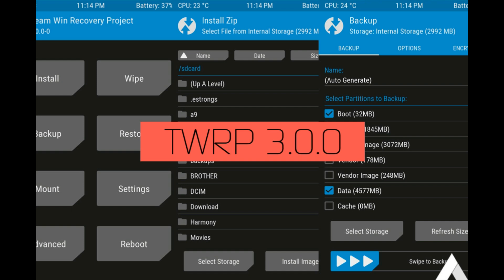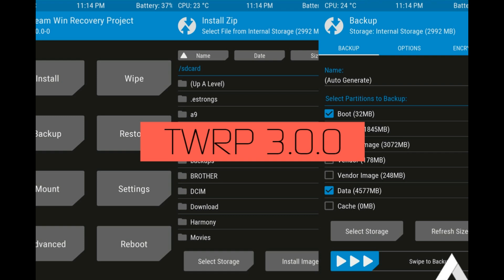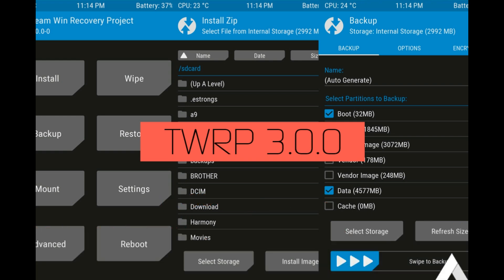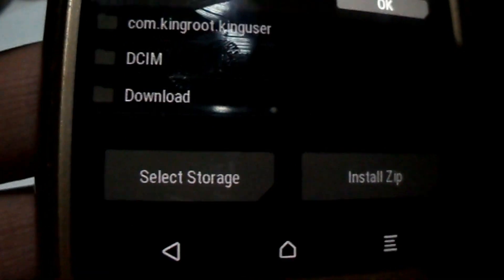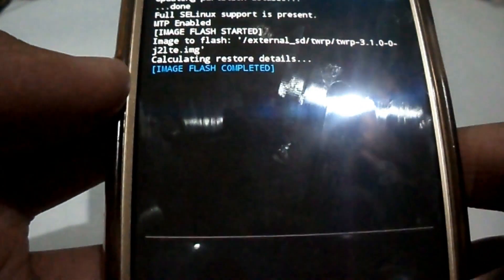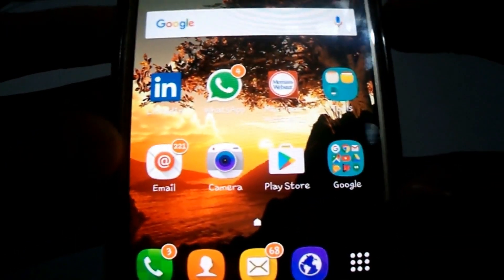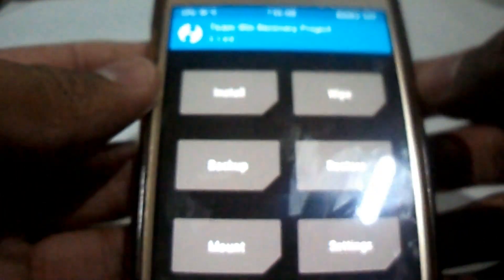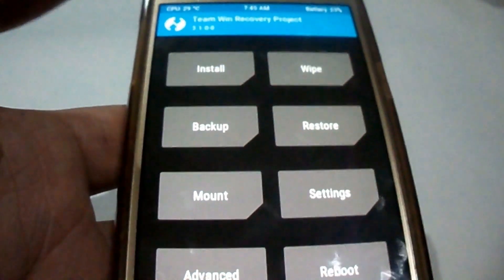Update TWRP RECOVERY without PC[ALL PHONES] [ROOT OR without ROOT] update twrp 2017 I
update twrp
How to update TWRP on your phone to the latest version using TWRP.
First of all go to find your phone and subsequent twrp. Make one thing sure when you head to download links you only download a twrp file with .img extension. Its the simple way of updating twrp to twrp 2017,
update twrp on samsung j2 , Samsung J7, almost all samsung and other android phones.
  You can update without root or with root access on your phone,  Update twrp on lollipop, update twrp on marshmallow, update twrp to latest 3.1.0-0. update twrp on samsung phone.
Update twrp via twrp.,update twrp samsung